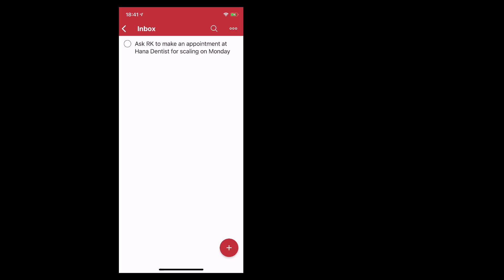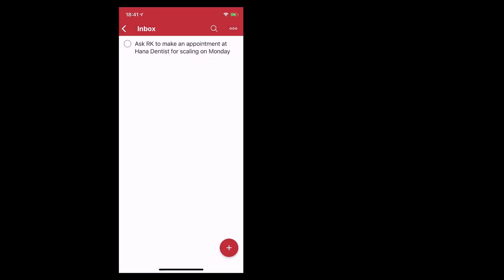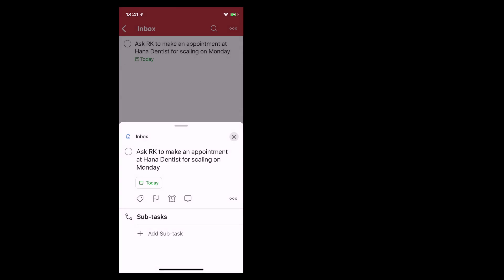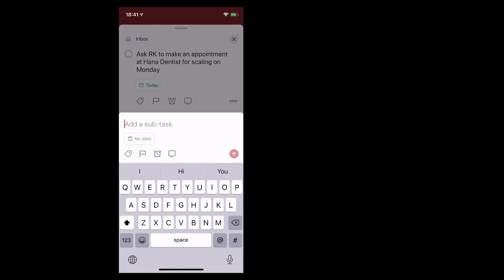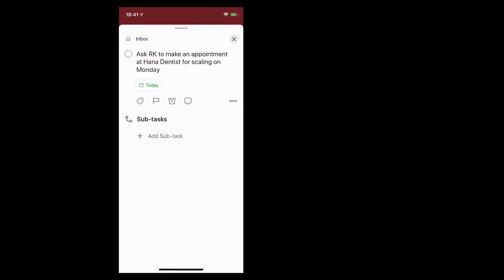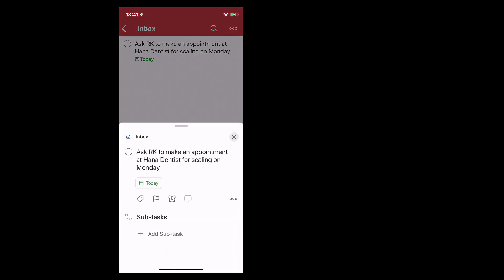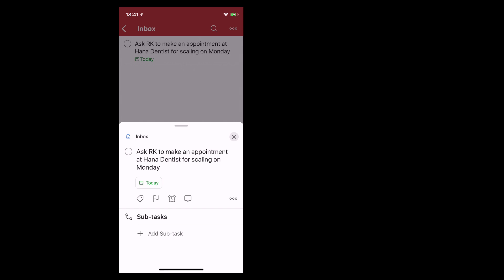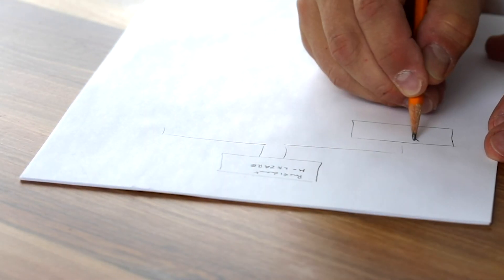How To Use The NEW Todoist Task View on Your Mobile Devices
Everything you need to know about the all-new task view in Todoist Foundations on your mobile device

Here’s the video on how to use the desktop version of the task view:

NEW!